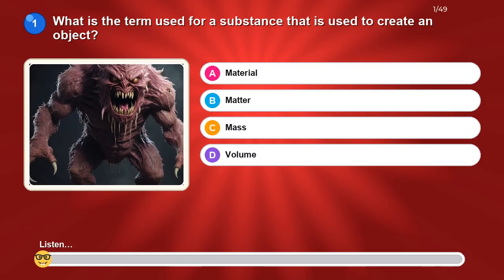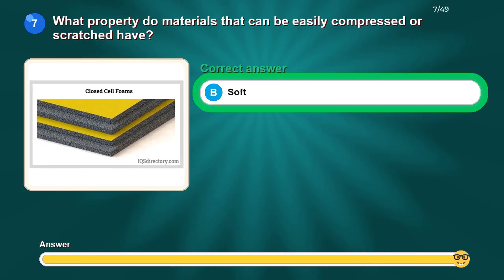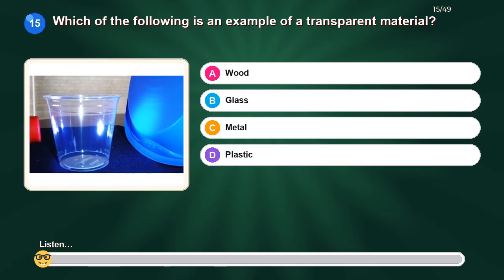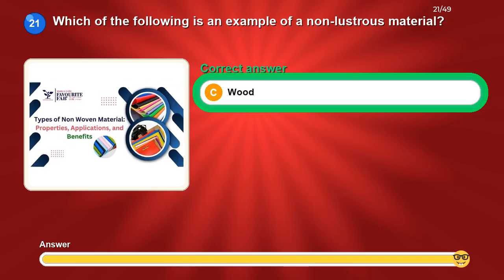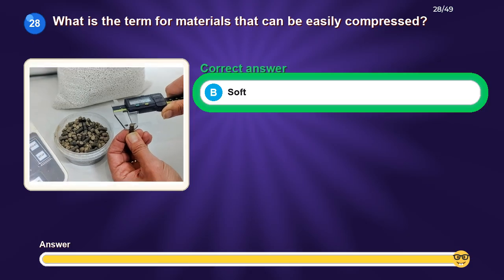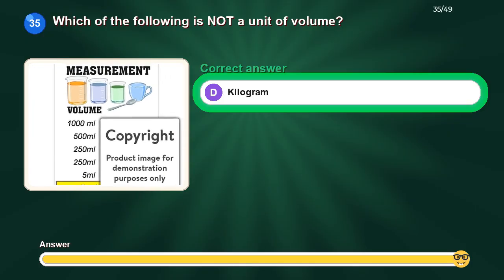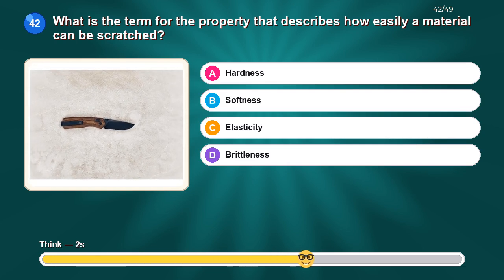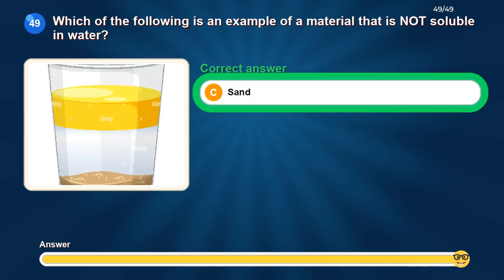Chapter 6: Materials Around Us| Science | 6th Class | MCQ | NCERT for UPSC & State PCS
Welcome to this fun and interactive MCQ quiz on
Chapter 6: Materials Around Us| Class 6 Science | CBSE 🎯
Science | 6th Class | MCQ | NCERT for UPSC & State PCS

Test your knowledge and revise the chapter in a simple, easy, and enjoyable way. This quiz is designed to help Class 6 students as well as aspirants preparing for competitive exams.

🧠 What you’ll learn in this video:

Important concepts from The Wonderful World of Science
MCQ-based revision for better understanding
Quick recall to boost your confidence

Anyone who wants to revise science basics in a fun way

Learn without getting bored
Practice with carefully selected MCQs

💬 Don’t forget to share your score in the comments!